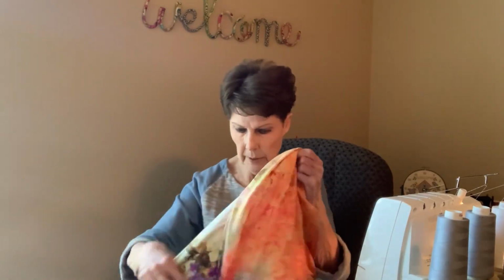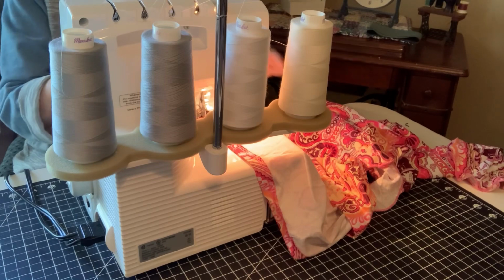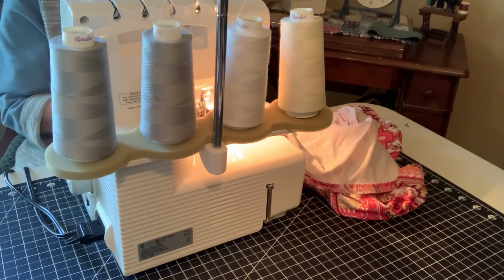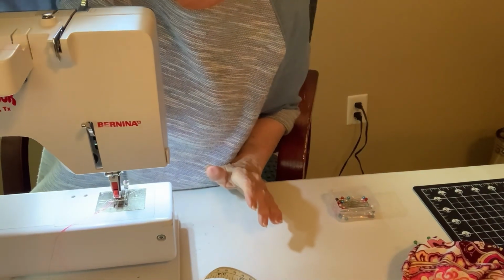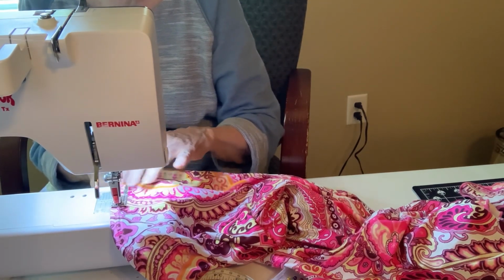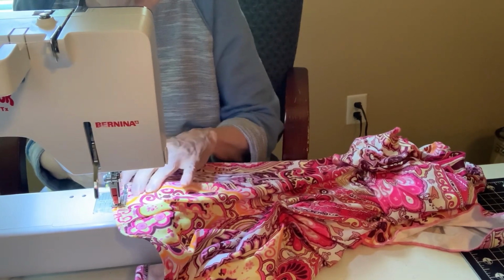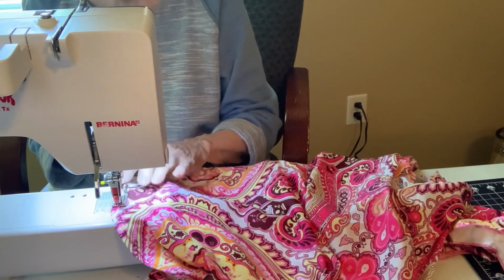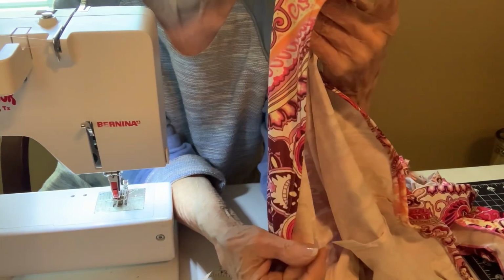A professional hem !!!!!!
Do you know how to hem a garment? Let me show you How in this onlineteaching tutorial. A professional hem is easy and you can do it. nikkelanddimedecor can help you with this task. alterations and hemming are quite expensive to have done , so why not do it yourself ? Using a serger and using your domestic sewing machine with a double needle is all you need. If you do not have a serger, you can simply trim and use a zig-zag stitch.